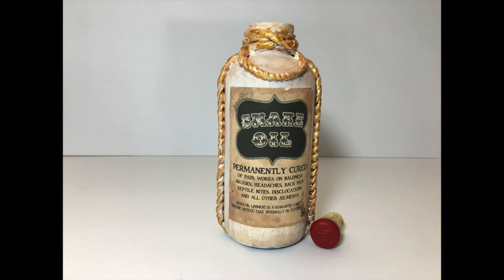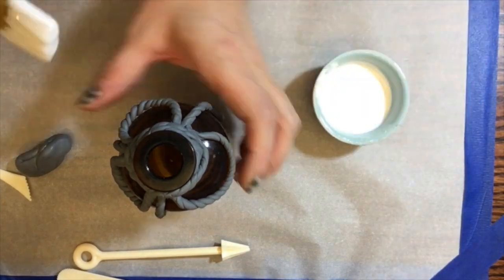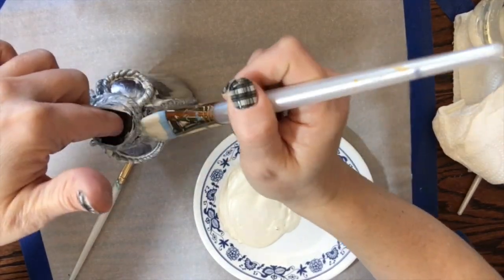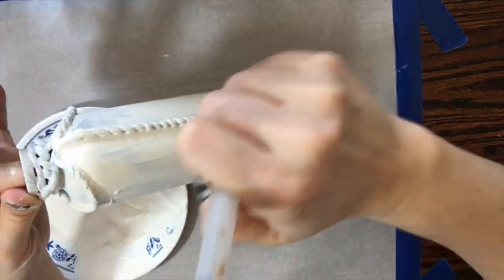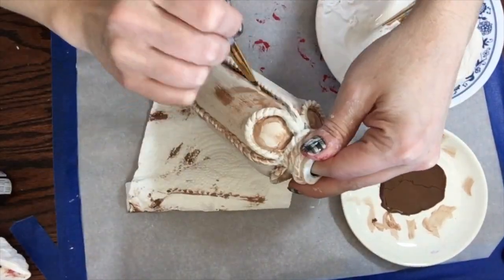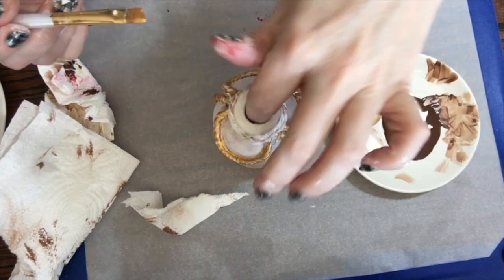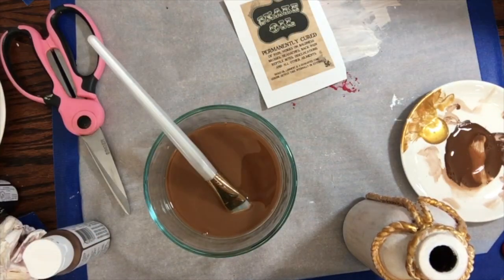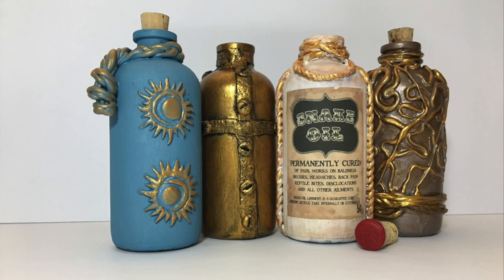DIY Polymer Clay Bottles Jars Tutorial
DIY polymer clay ideas for glass bottles and jars